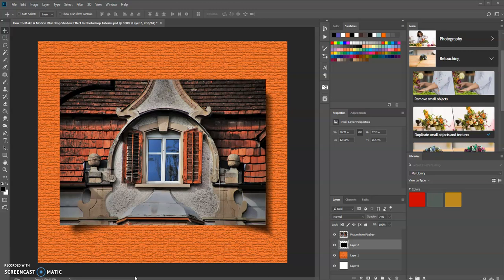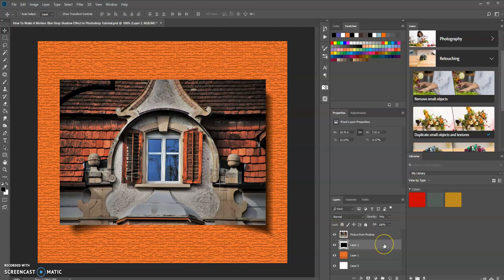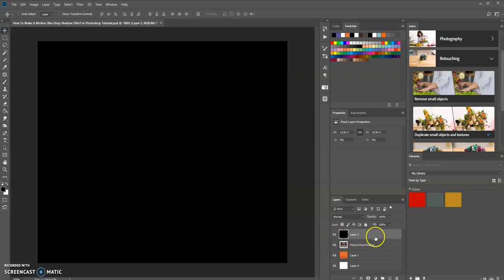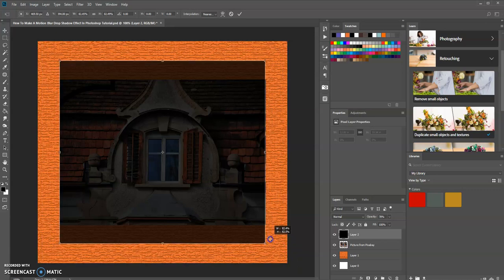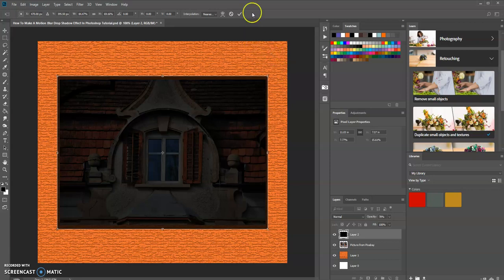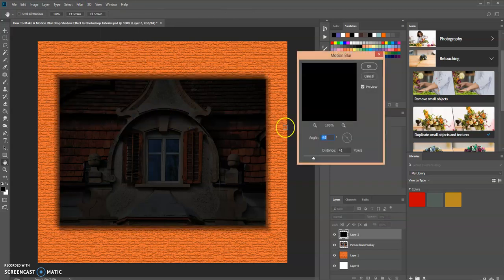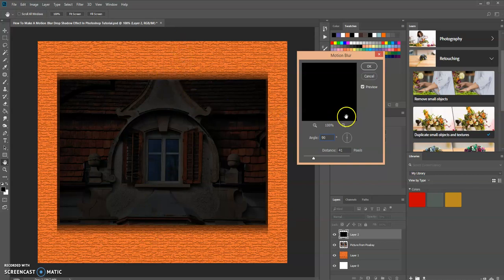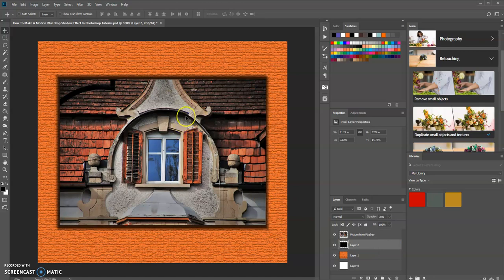How To Make A Motion Blur Drop Shadow Effect In Photoshop | Adobe Photoshop CC Tutorial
In this video you will learn to use the filter option, Motion Blur, to make a drop shadow effect in Photoshop.